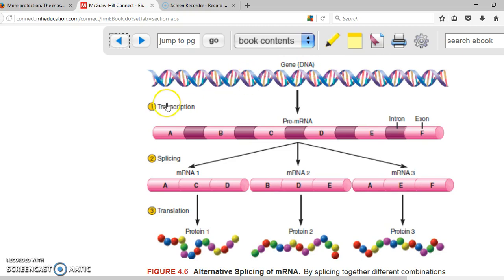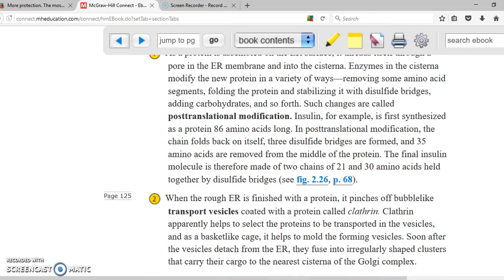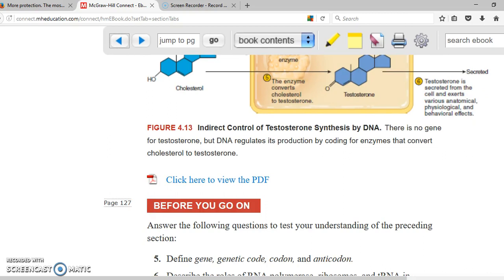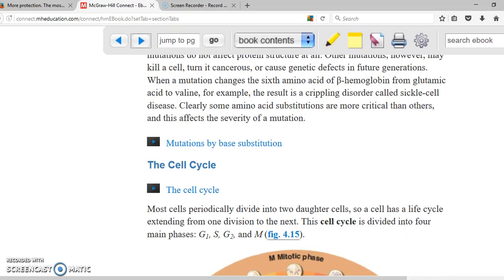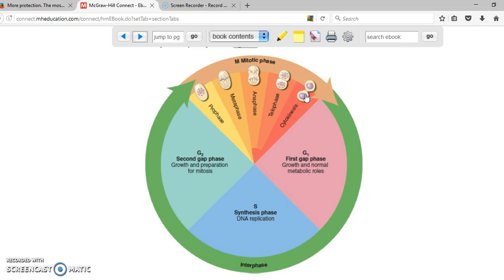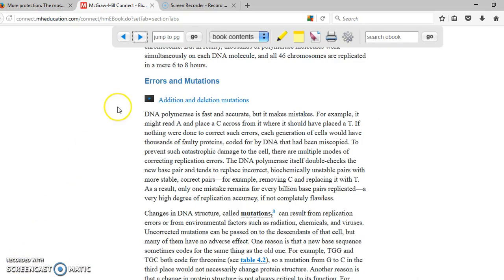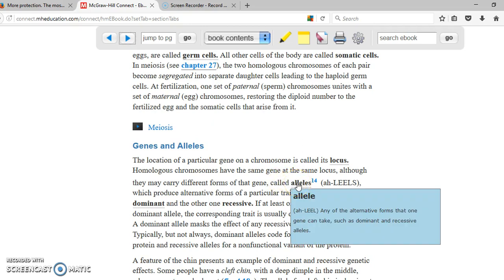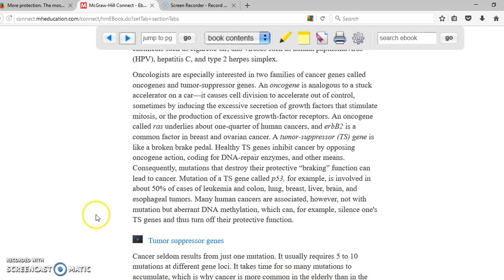Ch 4 Genetics V 7